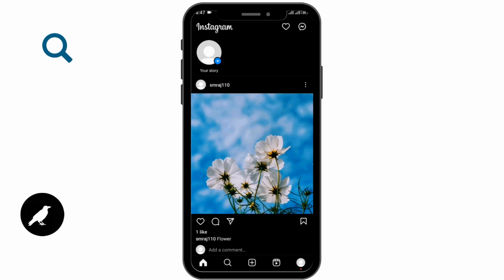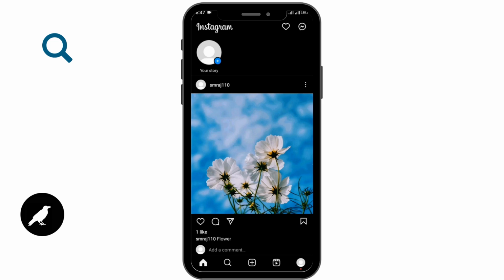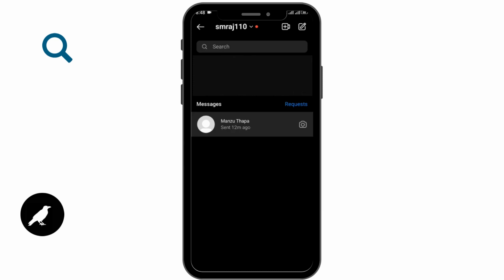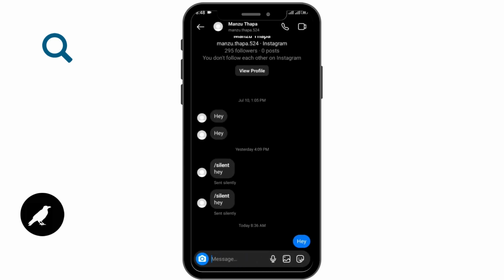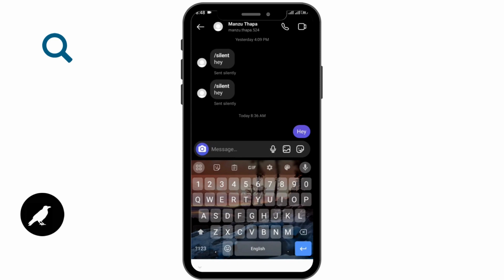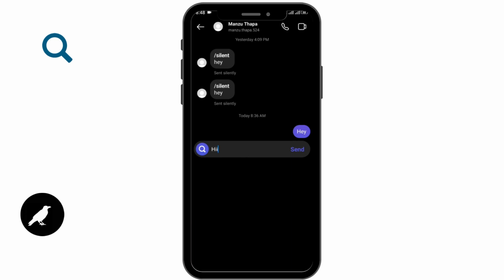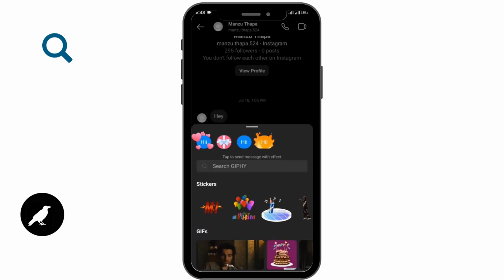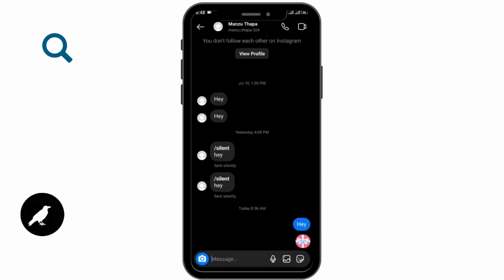How To Send Gift Message In Instagram?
Do you want to learn how to send gift messages on Instagram? In this video, I'll show you how to do it in just a few simple steps!

Gift messages are a great way to show your appreciation for someone on Instagram. You can send a gift message to anyone who follows you, even if you're not friends with them. In this video, I'll show you how to send gift messages on Instagram and start spreading some joy!

By the end of this video, you'll know how to send gift messages on Instagram and start using them to show your appreciation for others!